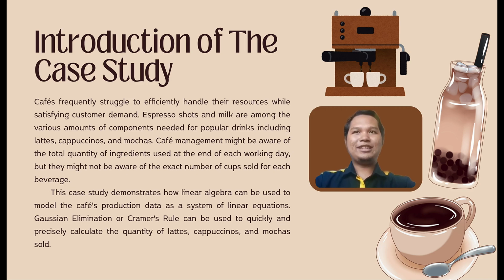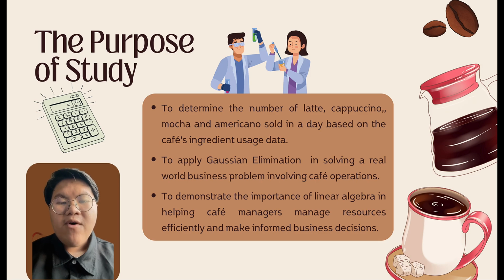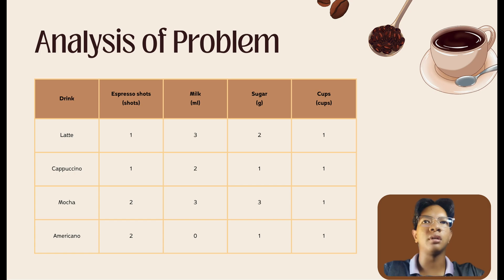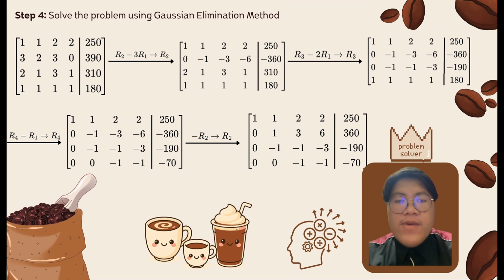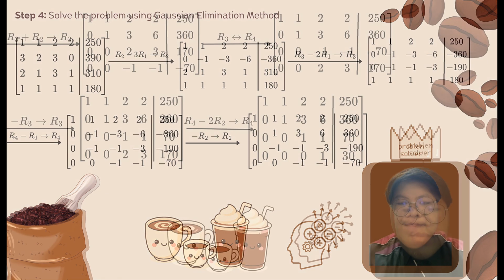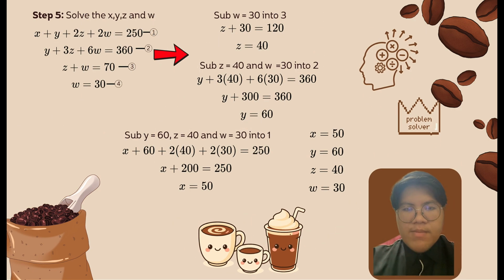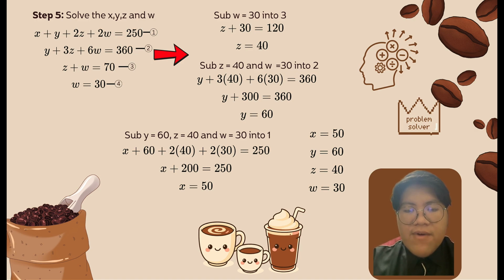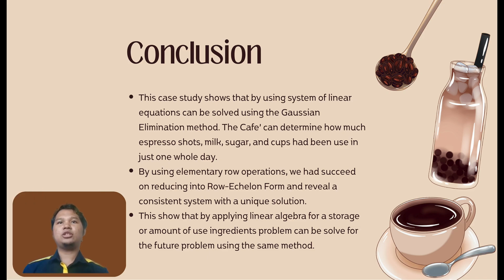MAT263 OPTIMIZING CAFE DRINK PRODUCTION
MAT263
OPTIMIZING CAFE DRINK PRODUCTION
PREPARED BY:
1. Muhammad Saiful Iman
2. Muhammad Hizbullah
3. Najib Mubaarak